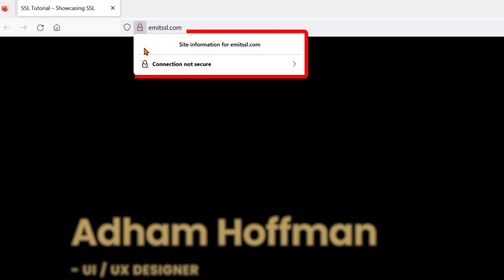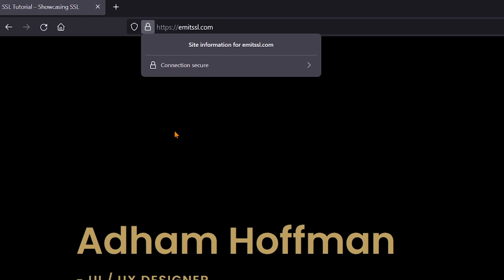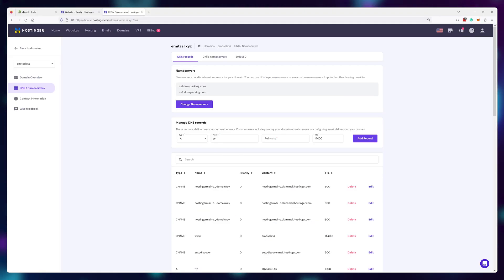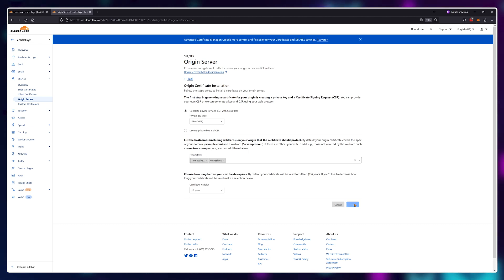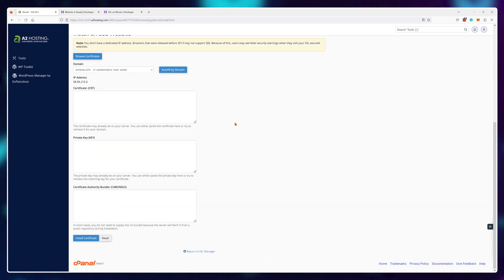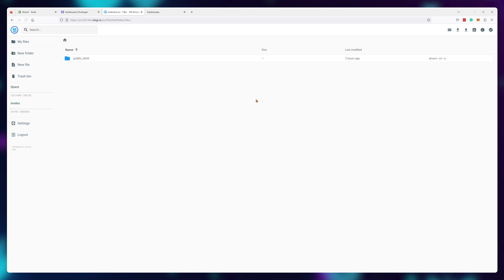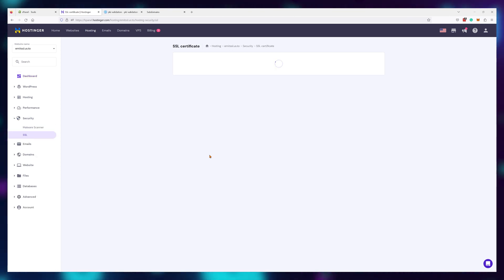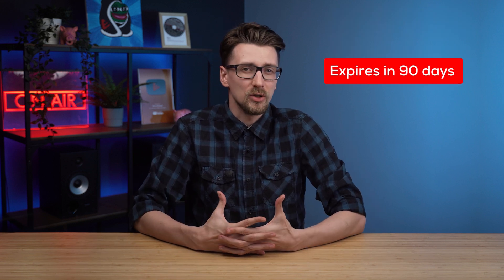Fix "Site is Not Secure" Error With a FREE SSL Certificate!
Secure your website with a Free SSL, no matter the situation. Discover the simple and effective ways to set up a Free SSL on your website.

I'll walk you through 3 foolproof methods to implement a Free SSL certificate on your website. Whether you're a beginner or an expert, these techniques will work for any situation, ensuring you're up to date with the best practices in 2023.

Don't let technical jargon scare you away; I'll simplify everything, making it easy for anyone to follow. It's time to take control of your website security without spending a dime. Let's make the 'Not Secure' warning a thing of the past!

🕑 Timestamps 🕑

00:00 Get an SSL
0:10 Method 1: Native tools
1:10 Method 2: Cloudflare
4:05 Method 3: File Verification

Jump straight to the methods:

Method 1: Using native tools provided by your hosting company such as Hostinger and cPanel providers like A2Hosting, I demonstrate how to navigate through your hosting dashboard to quickly install an SSL certificate.

Method 2: Learn how to use Cloudflare to add an auto-renewing SSL to your domain. I walk you through the process of setting up a Cloudflare account, adding your website, and replacing your nameservers for DNS propagation.

Method 3: If you don't have access to your DNS or native tools and you're using a free subdomain, I've got you covered. We'll go over how to install an SSL using only the file manager, using a service like zerossl.com.